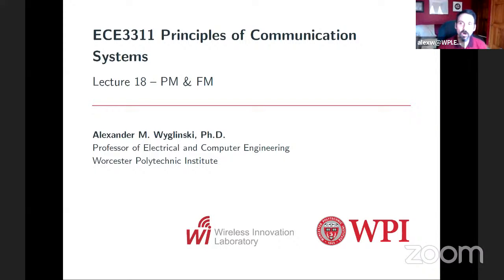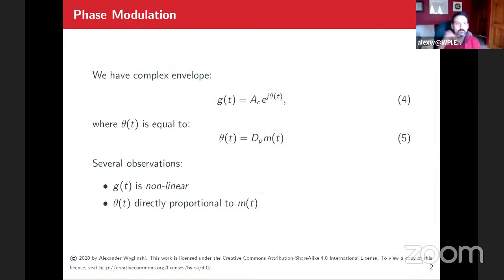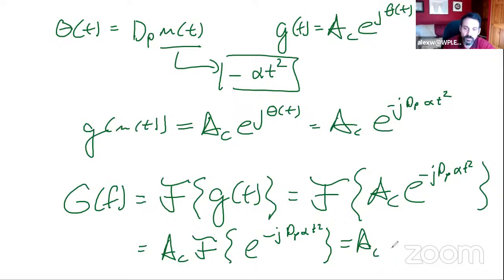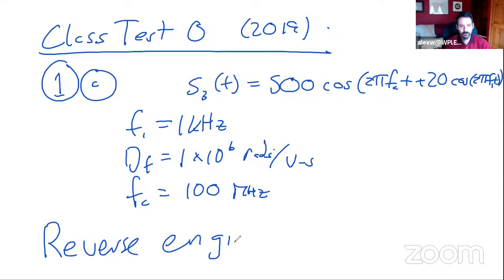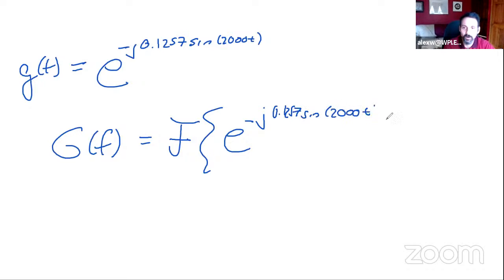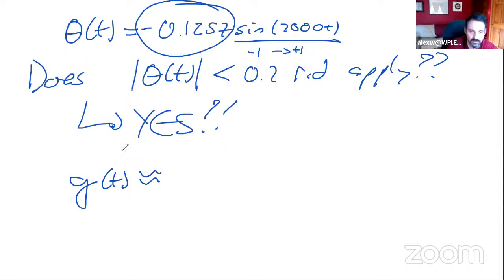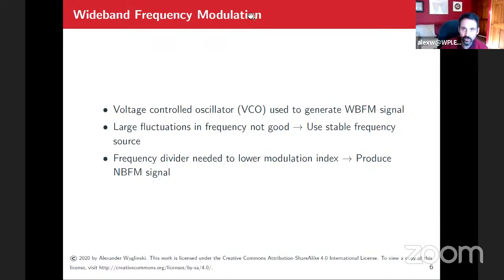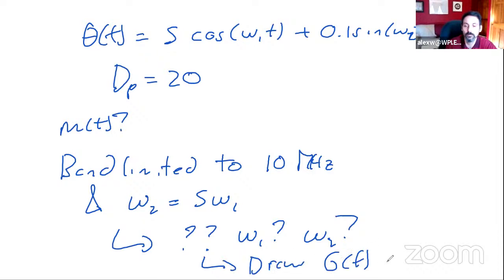ECE3311 Lecture 18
Topic: PM & FM